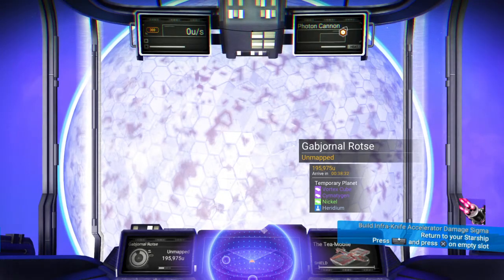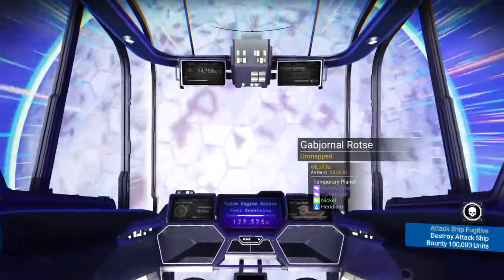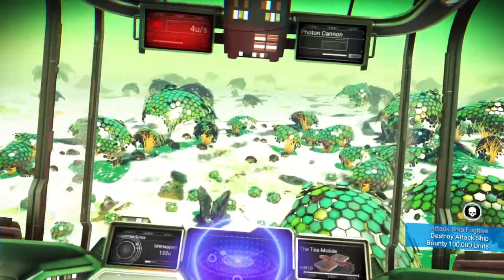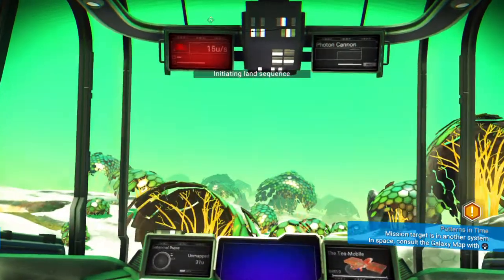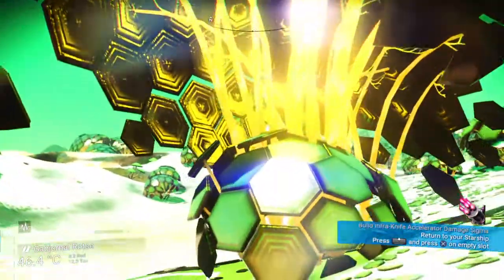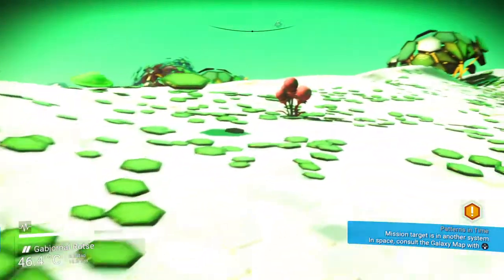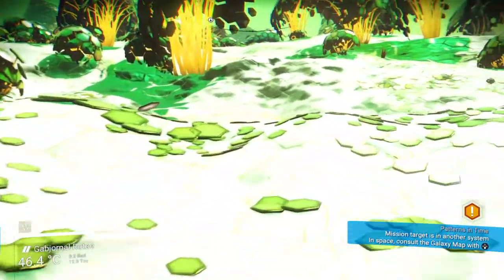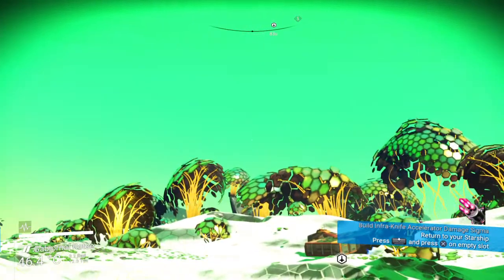***Tessellated Planet*** - No Man's Sky - Exotic Planets Series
A stunning new world covered with green hexagons and a distinctive tessellated structure seen from space